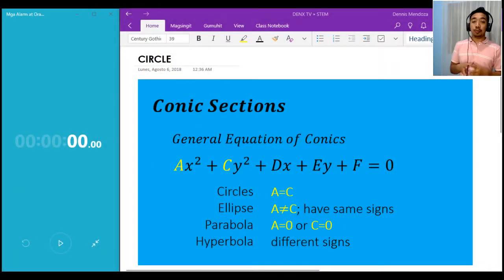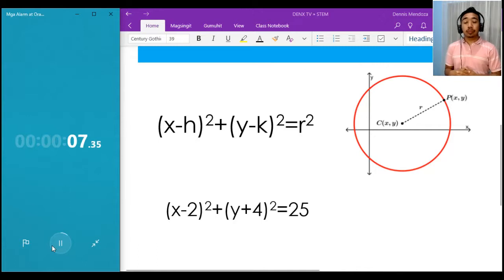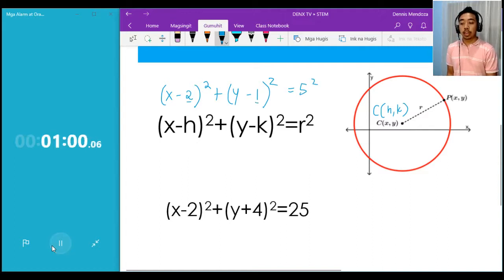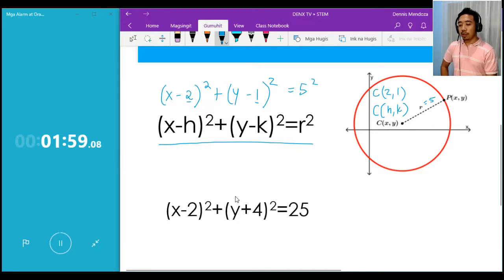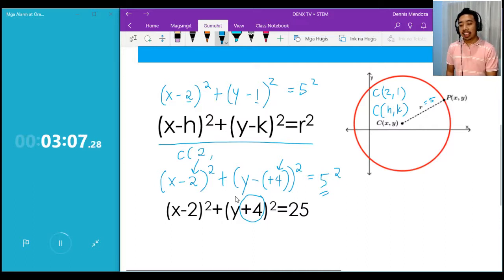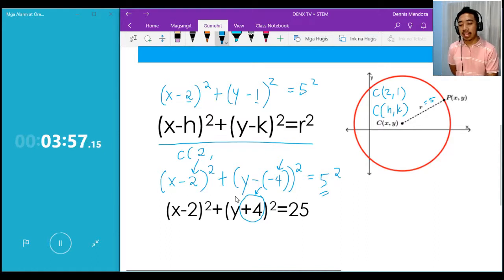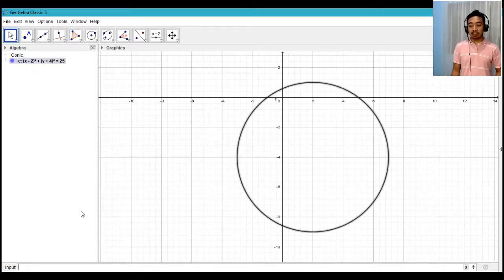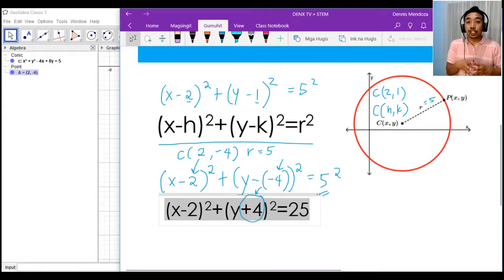Circle Basics Part 1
Conic Sections: Circle [Basics]
In the standard form:
1. Center is at C(h,k)

If the form is (x-h)^2+(y-k)^2=a ; a=r^2
2a. The square root of the number [a] on the right side of the equation is the radius, r.

If the form is [(x-h)^2]/a + [(y-k)^2]/a =1; a=r^2
2b. The square root of the denominator [a] is the radius, r.

The only careless mistakes that can be committed in identifying the elements of a circle are

1.) the sign of the coordinates of the center and
2.) proper handling of the square roots for the radius.